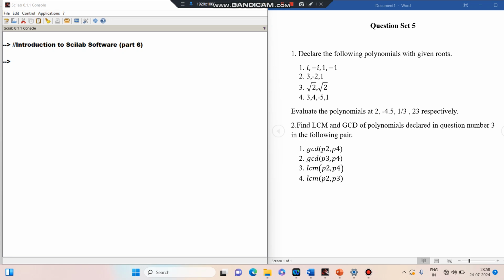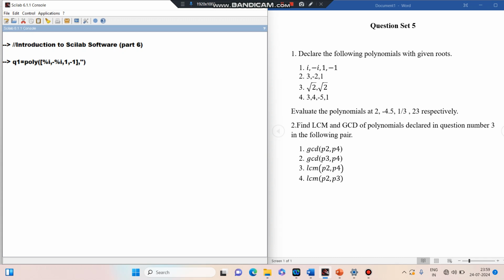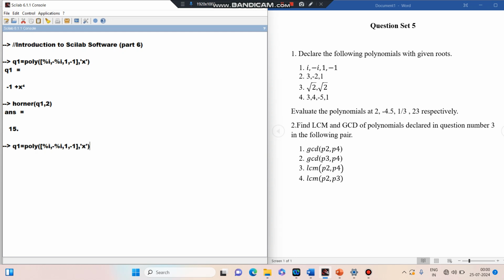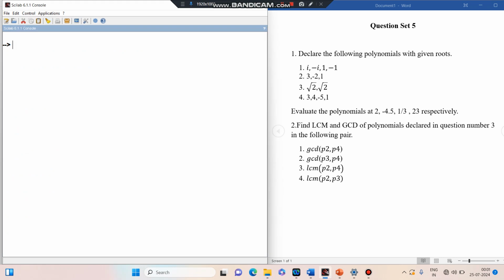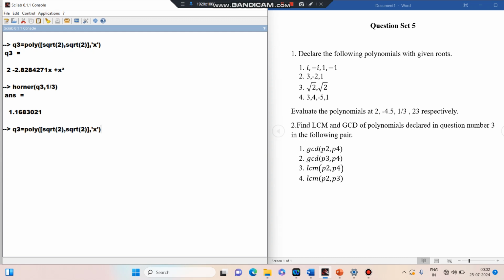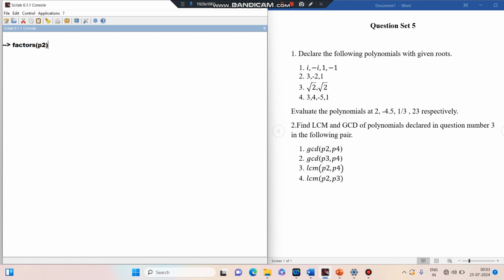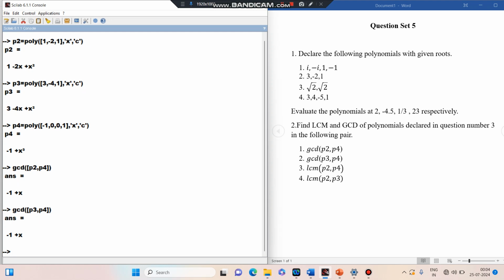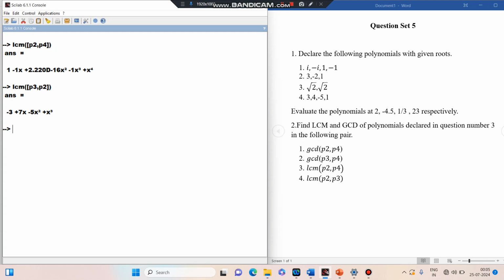Scilab Software Part 6